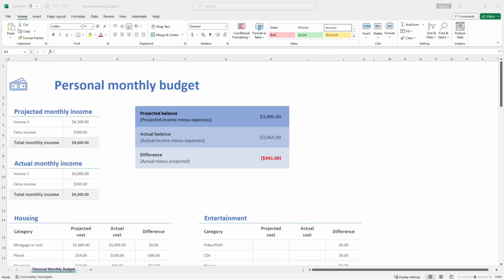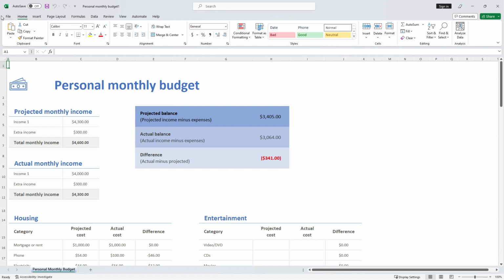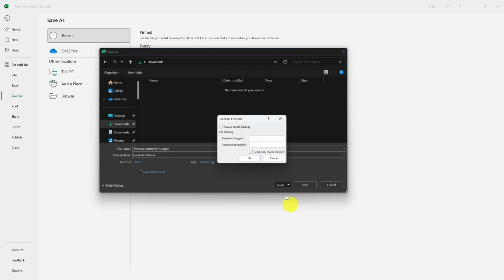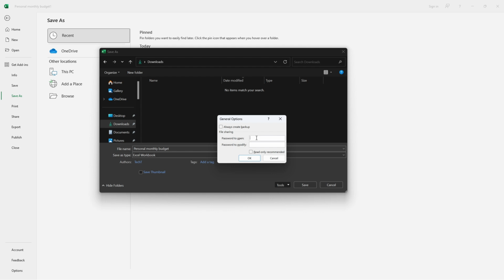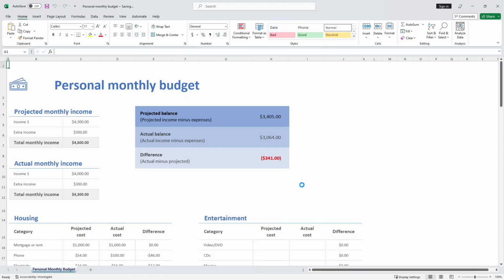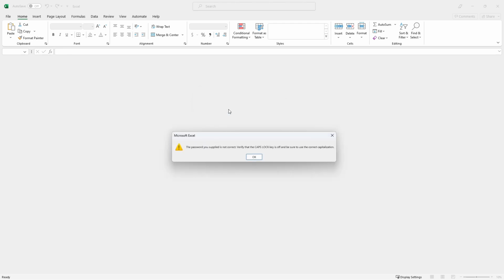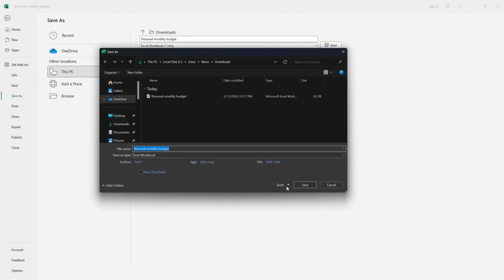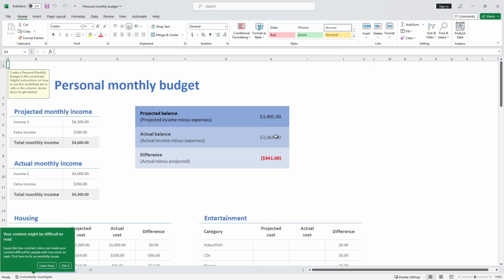Step-by-step on how to enable or disable password protection on your Excel file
This is quick and easy step-by-step video on how to enable or disable password protection on your Excel file.